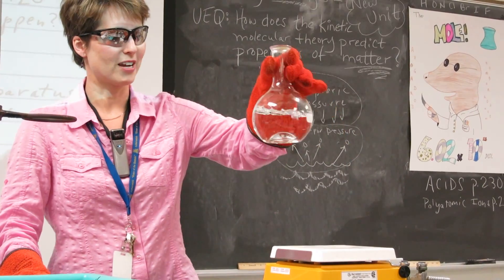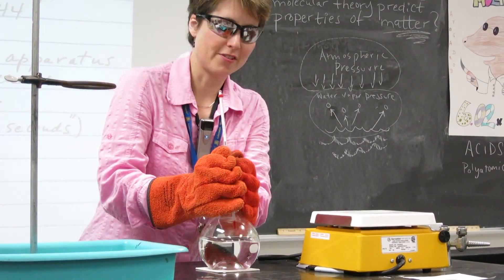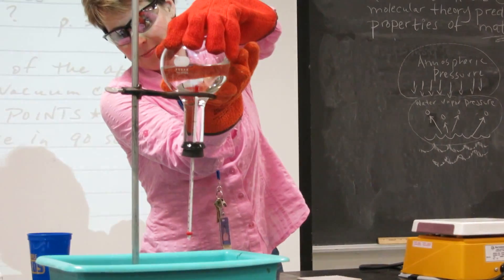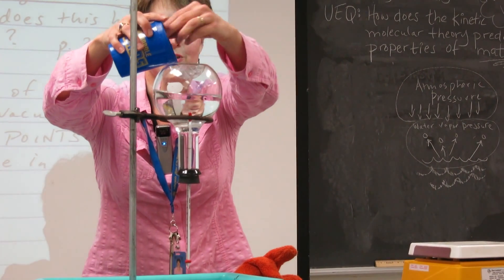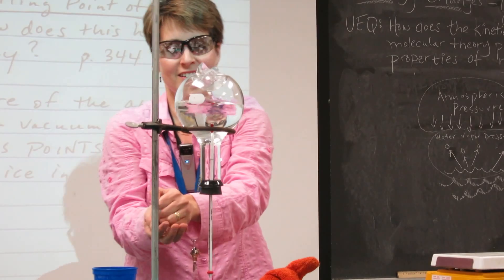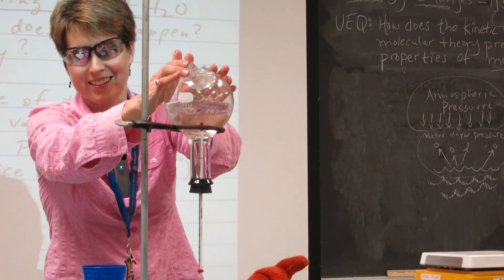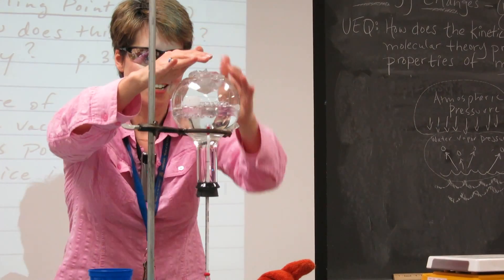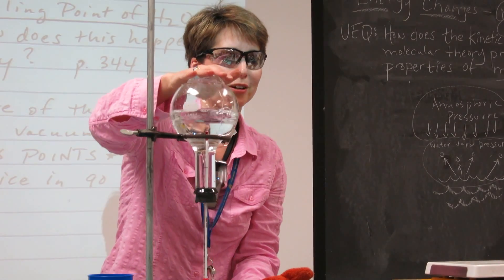Boiling Water as it Cools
Did you know that the boiling point depends on the atmospheric pressure over the water? See how water boils at a temperature under 100 degrees celsius just by lowering the pressure over the water through cooling the air above it. This also explains high altitude cooking directions, too, because water boils at a lower temperature at high altitudes, due to lower atmospheric pressure.